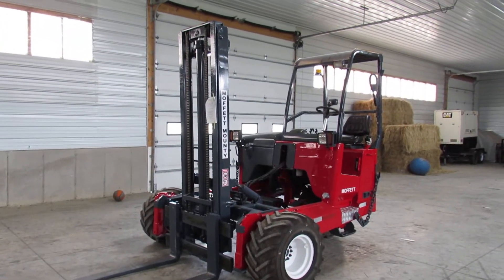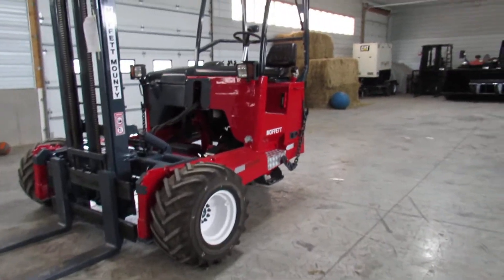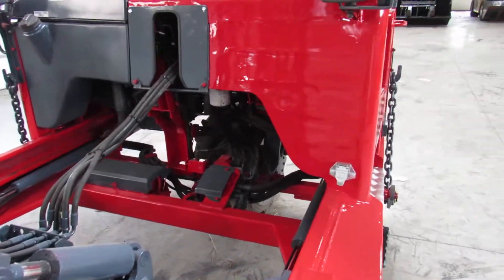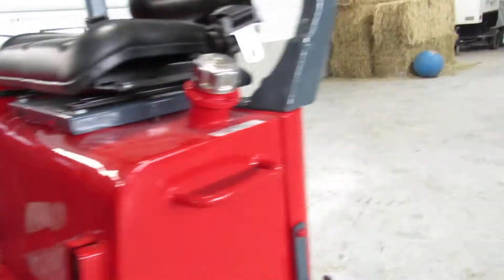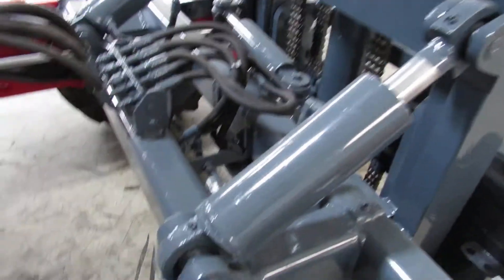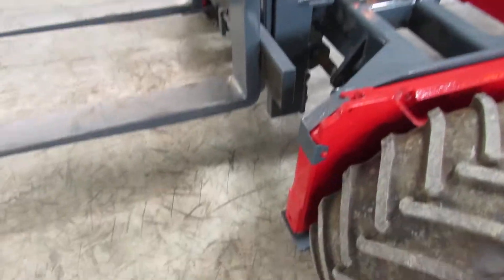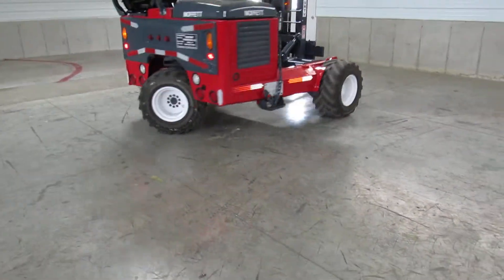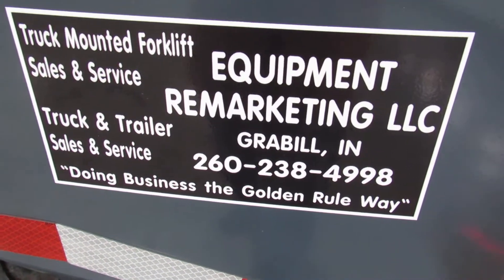2012 Moffett M70 Truck Mounted Forklift With 12' High Two-Stage Mast For Sale stk L180268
This 2012 Moffett M70 is in excellent condition and ready to work. Why buy new when you can have this 2013 Moffett M70 forklift? Friends right here is a nice M70 MOFFETT all wheel drive Forklift that’s as close to like-new condition as possible; it is inspected, New Paint, New Seat, New Front Tires, approx. 65% tread remaining on the Steer Tire, fully serviced in addition to pressure/leak checked & 12' Mast. This forklift has also been pressure and leak checked. All detectable mechanical defects have been repaired, it also has gotten a full fresh service to give you a nice and ready to work unit.  This MOFFETT M70 is a rust free unit and is good to go. A MOFFETT M70 that is in this condition which includes a Kubota diesel is difficult to find. This M70 MOFFETT MOUNTY Piggy-back Fork lift is able to be attached with your trailer, straight truck or semi-truck. There is certainly numerous other types of piggy-back lifts for example Donkey, Princeton, Tailgator, Palfinger in addition to Navigator just to mention a few. Nevertheless the M70 MOFFETT is an all round sound machine. This MOFFETT MOUNTY M70 is priced to move, phone us promptly for a delivery quote to your location. 2012 MOFFETT MOUNTY M70 Piggy-back Truck Mounted Forklift, 2012 MOFFETT M70 Truck Mounted Piggy-back Forklift, 2012 MOFFETT MOUNTY M70 Forklift available for sale. We are your one stop shop for used Moffett Mounty forklifts. Call to get a delivery quote or check out our truck-mounted piggyback forklifts, trailers and trucks today!